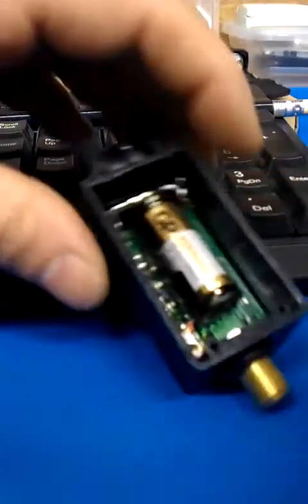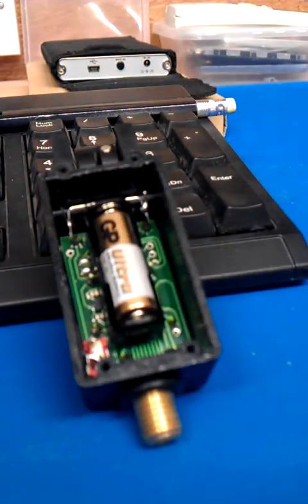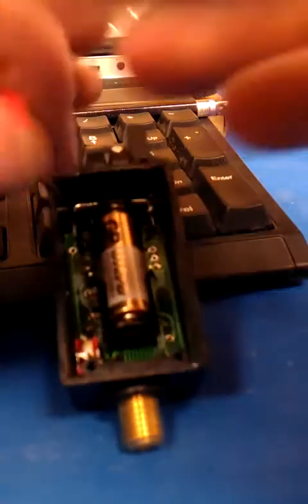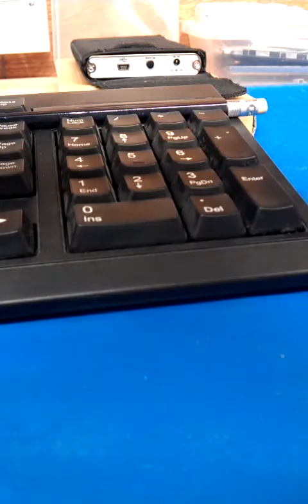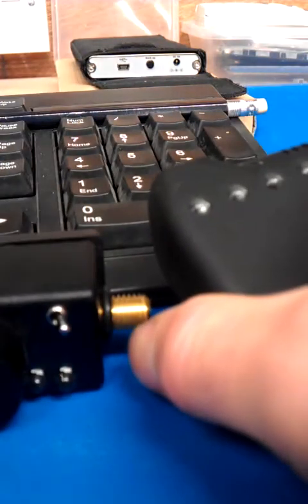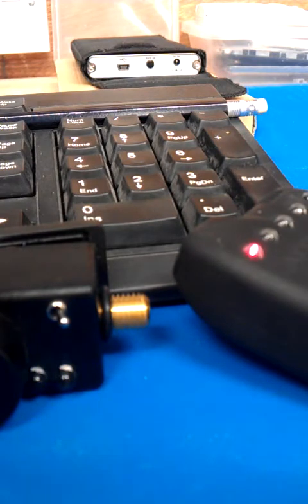ATT Soldering iron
A quick video from the mobile to show ease of installation of the NV Back using one of the soldering irons available from Advanced Technology Tackle